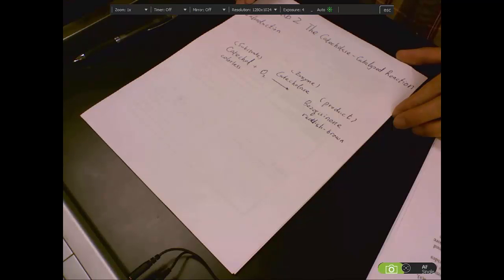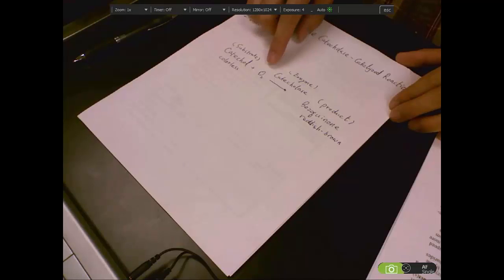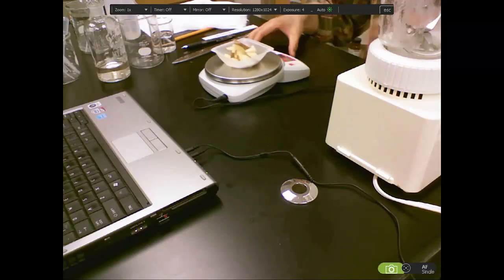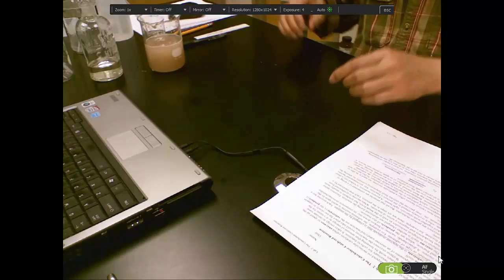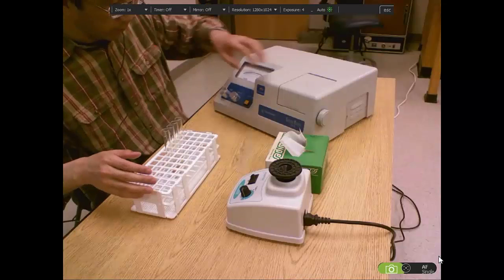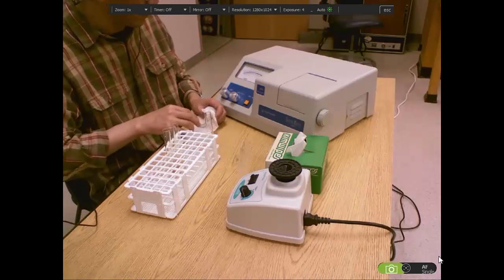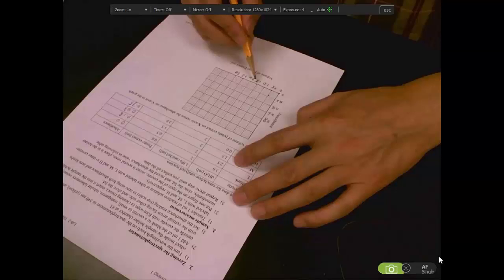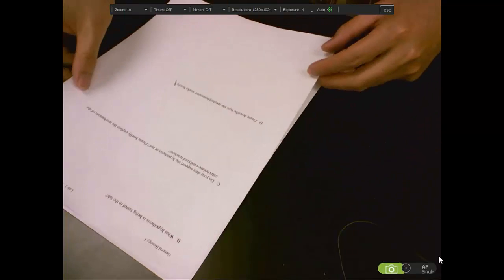Biolgoy 1 Lab 6 The Catecholase-Catalyzed Reaction